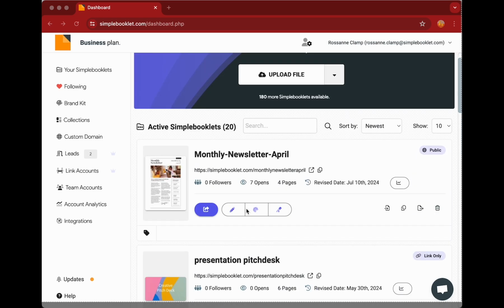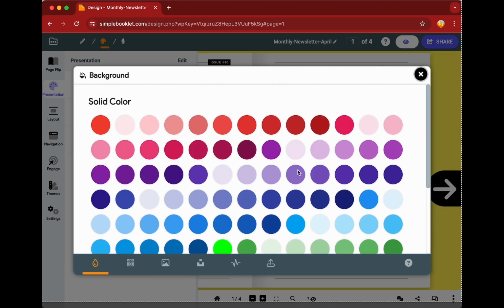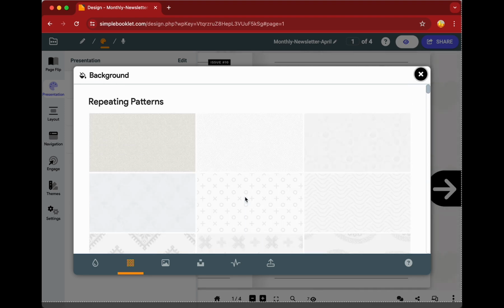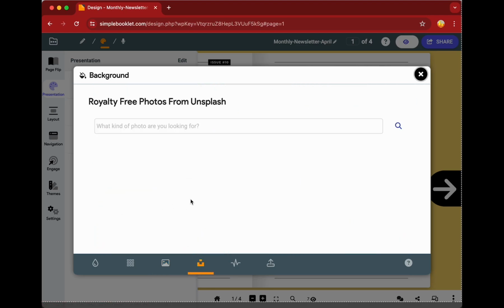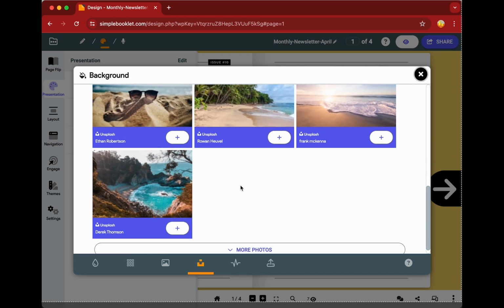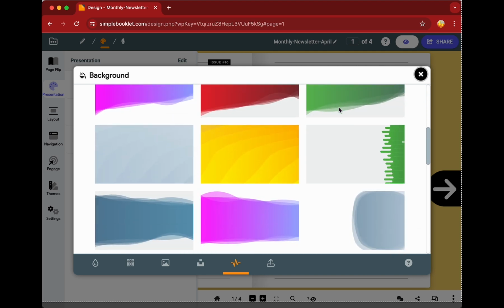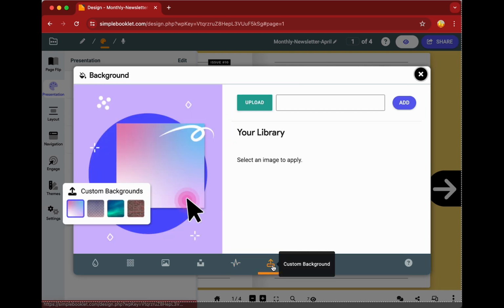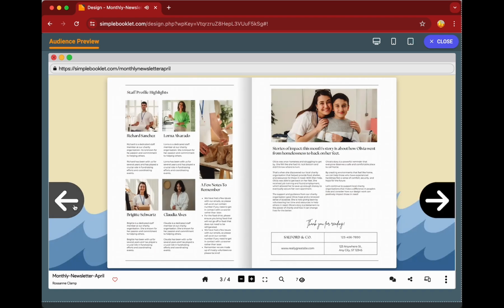Step-by-Step: Presentation: Adjusting your Background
Welcome! In this video, we will walk you through the process of adjusting the background in your Simplebooklet. Follow along to explore various background options and how to apply them to your booklet.

Timestamps:
0:06 - Introduction
0:26 - Accessing the Configure Presentation Button
0:36 - Navigating to the Background Tab
0:45 - Option 1: Solid Color Background
1:05 - Option 2: Repeat Pattern Background
1:34 - Option 3: Image Background
2:09 - Option 4: Using Unsplash for Free Images
2:52 - Option 5: Animated Background
3:40 - Option 6: Custom Background
4:09 - Applying the Chosen Background
4:22 - Conclusion